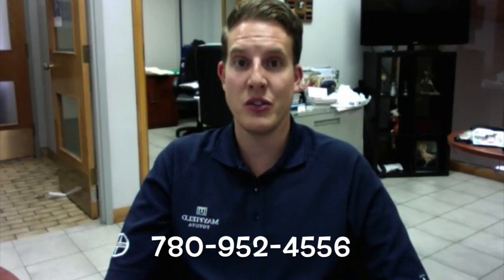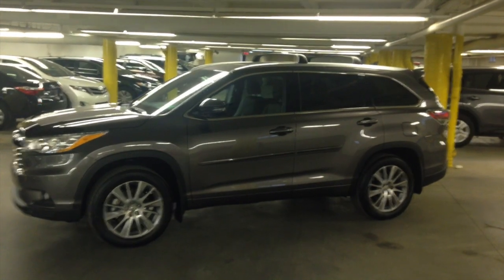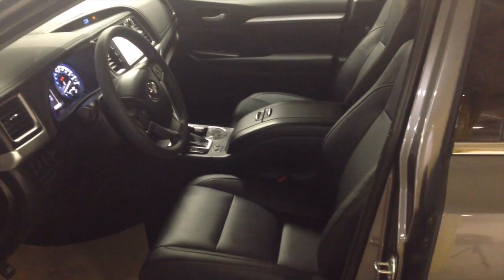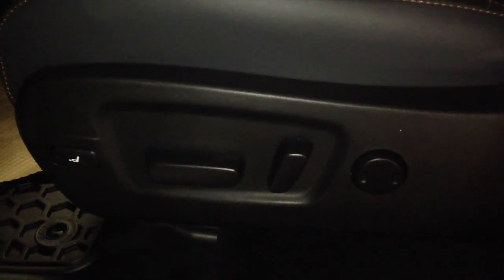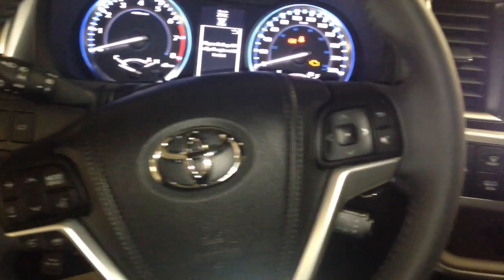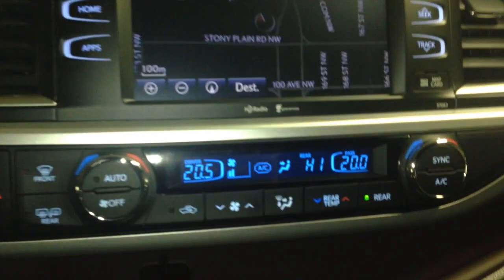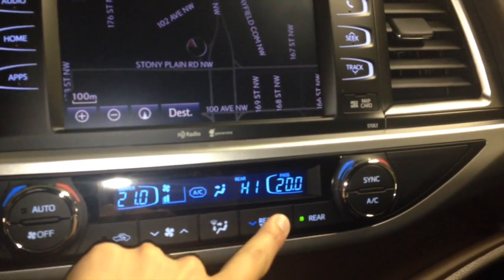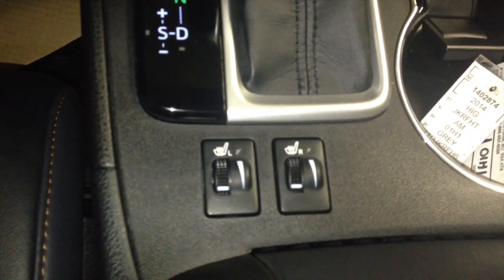Hi Don, Chris Button From Mayfield Toyota Scion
Walkaround video on the Highlander XLE